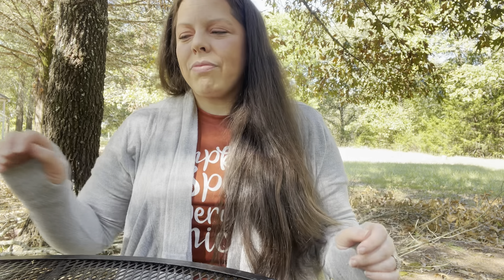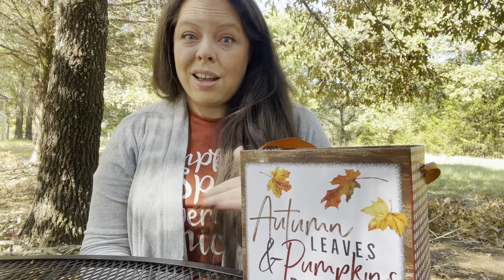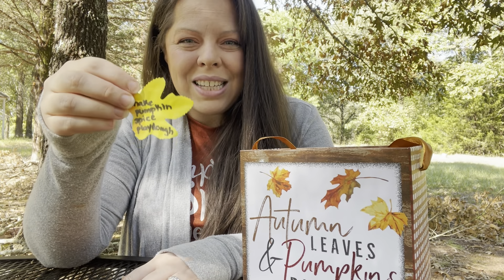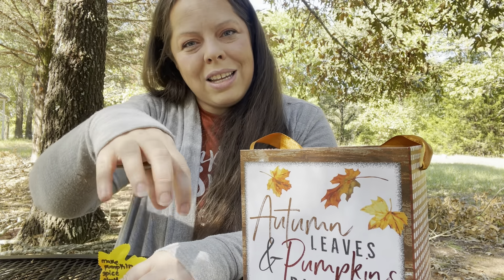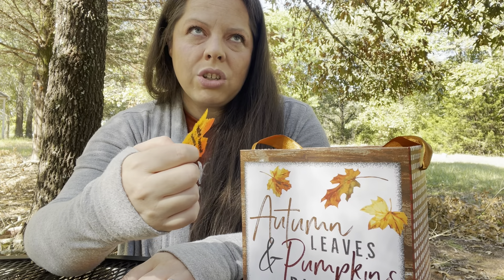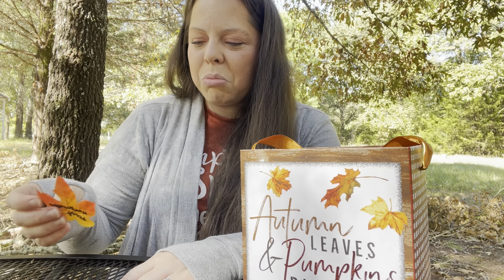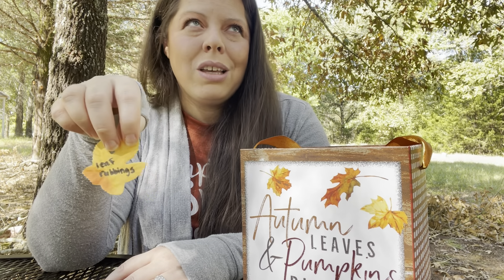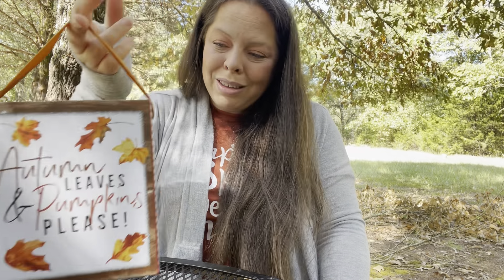2021 Fall Family Bucket List | Making memories that last a life time one day at a time 🍁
We look forward to Fall Fun Fridays all year! This year we’ve created a Fall bucket list filled with a fun mix of traditions and new ideas.

Today’s video is a collaboration with our favorite YouTube family Down Home With Lemon Pie
Check out their channel here:

Join me on my life journey as a homeschool mom of a large family of 8 who homesteads on a small family farm!

I’m so glad you are here!

Thank you for supporting me by using my links ❤️

Use this link for $10 off your order of $25!

*Thank you for supporting our small family farm &
our large growing family.